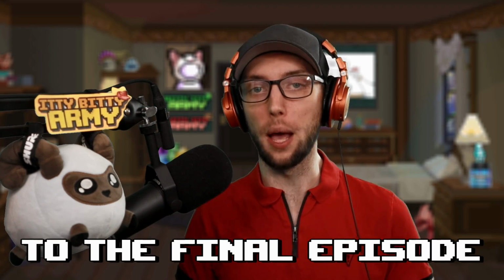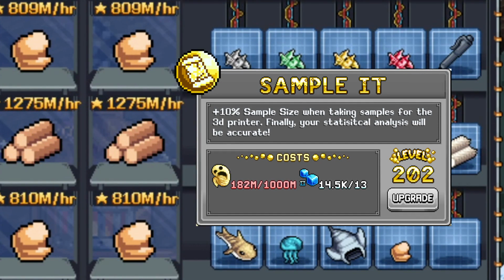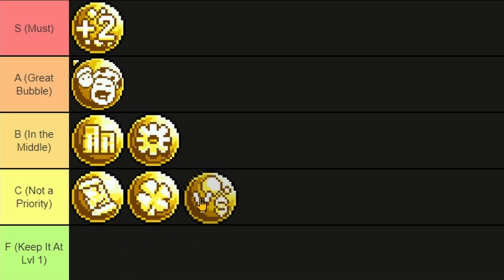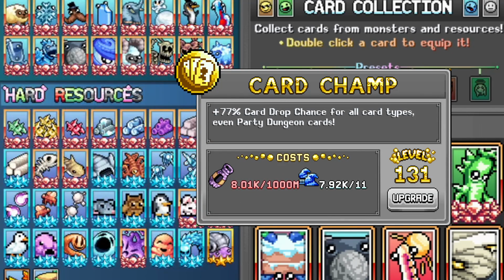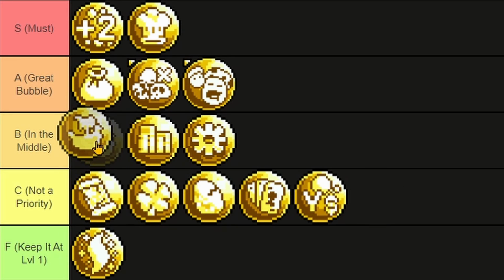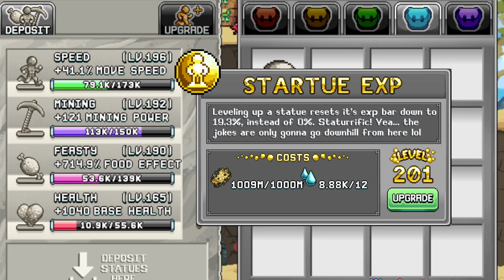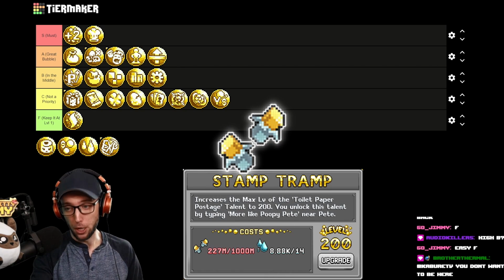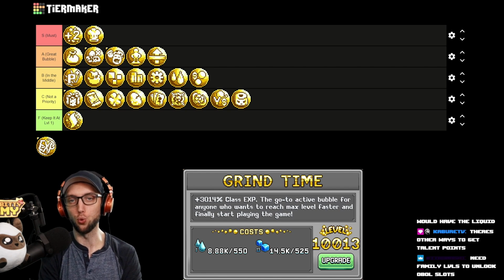IdleOn Alchemy YELLOW Bubble TIERLIST! | What To Prioritize Guide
My Dudes! What's going on?  Final Episode of the beautiful Alchemy Guide Tierlist! Hope you enjoy!

Title: IdleOn Alchemy YELLOW Bubble TIERLIST! | What To Prioritize Guide